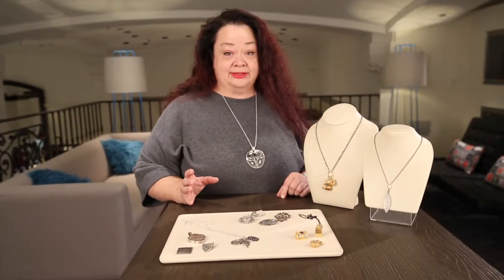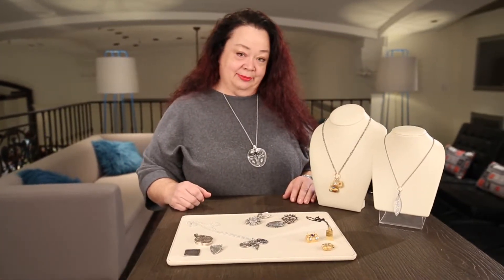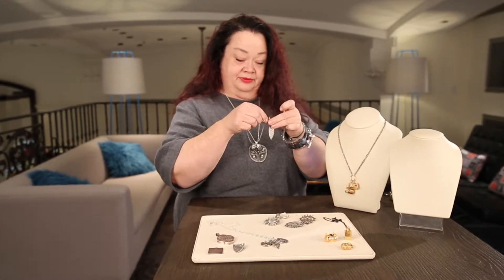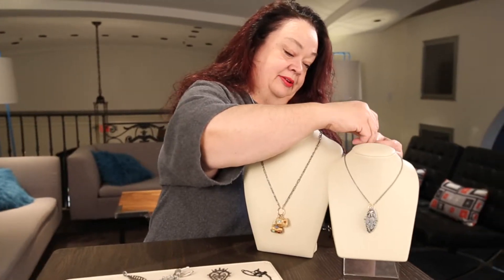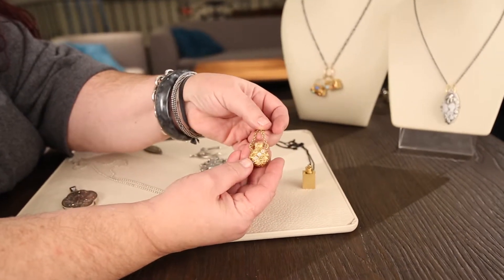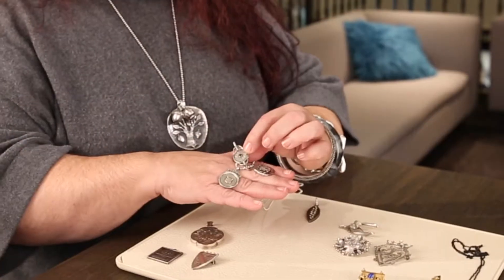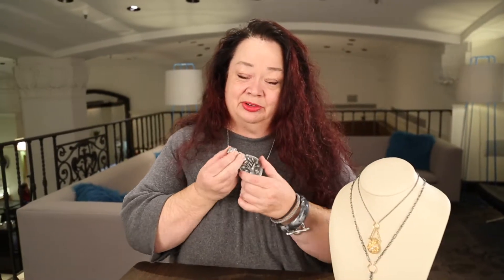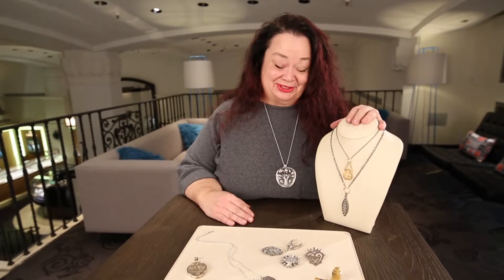the JB Hudson Estate Collection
Kimberley Thompson, our Estate Specialist at JB Hudson, gives a 101 class on how to integrate vintage jewelry into your wardrobe. Don't let your classic pieces waste away in your jewelry box!